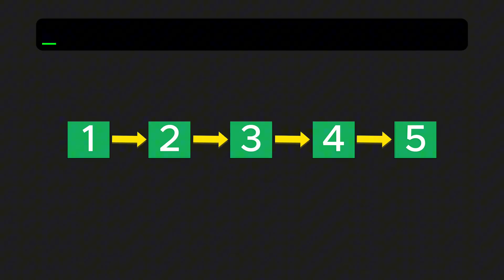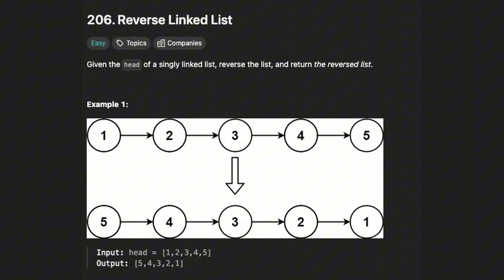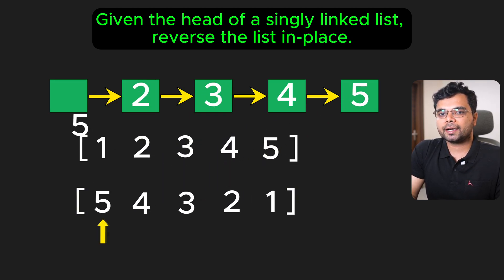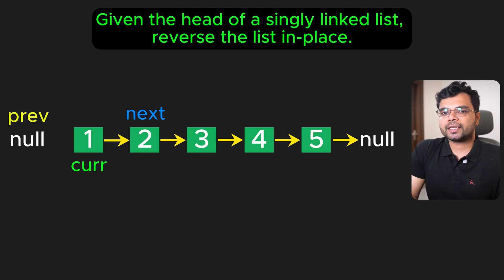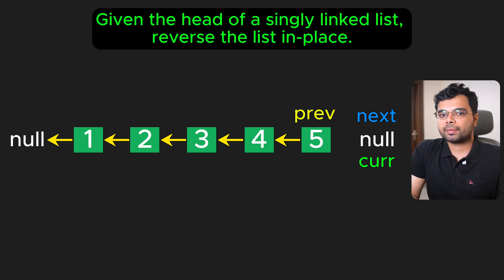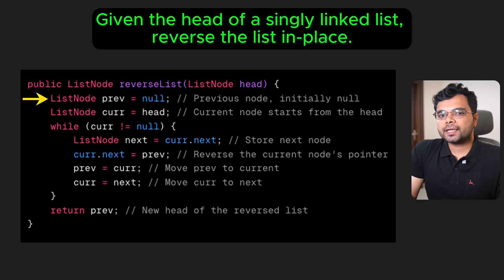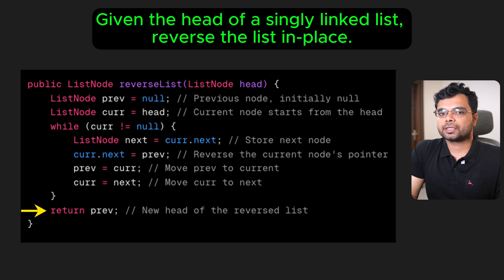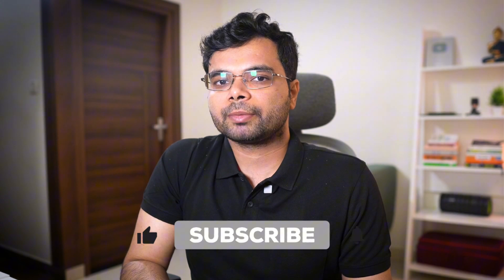How to Reverse a Linked List In-Place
In this video, I talk about how to reverse a linked list in-place without using extra space.